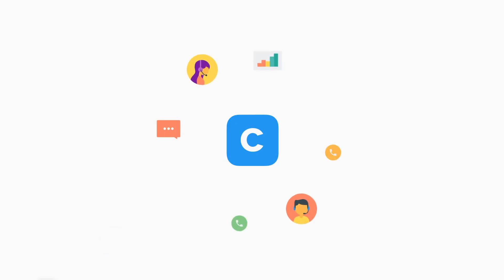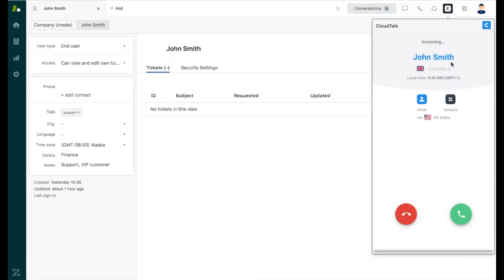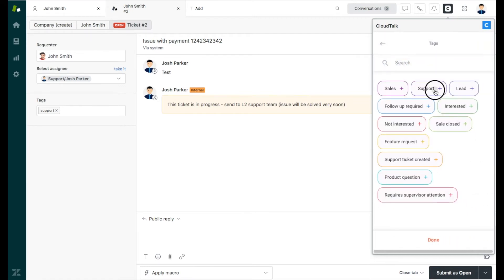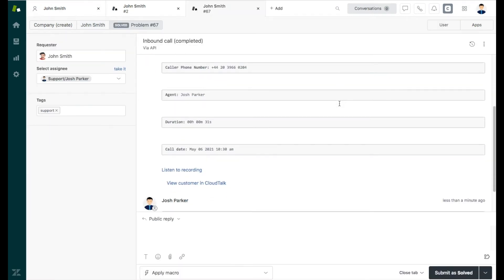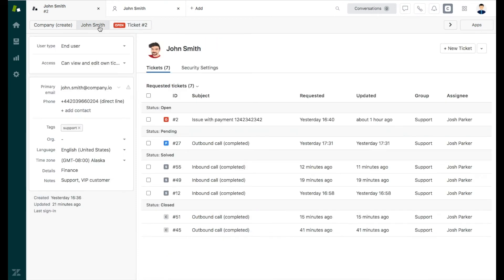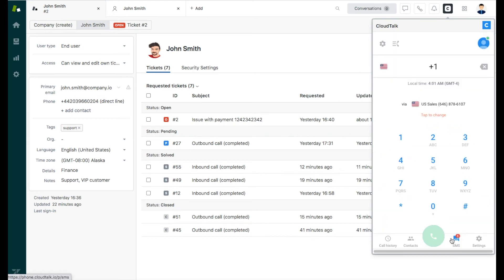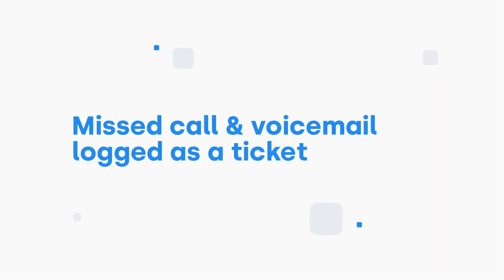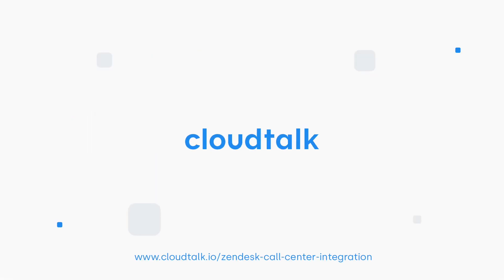Zendesk CTI + CloudTalk - Integration Overview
Important note! In order to use CloudTalk CTI inside of Zendesk, navigate to Zendesk Marketplace

3-click CloudTalk-Zendesk integration brings call center features to your Zendesk account. Boost your customer experience by bringing call centre features to your Zendesk account.